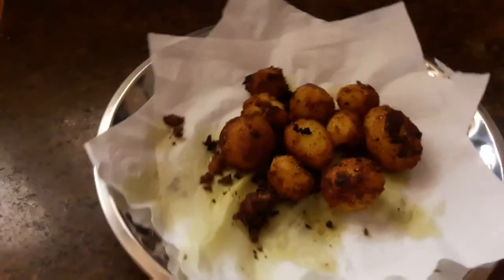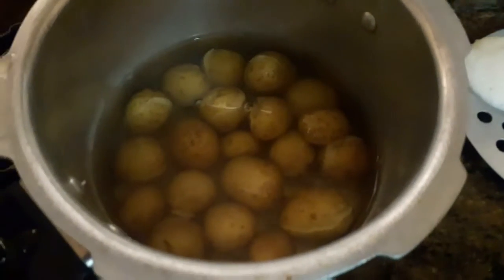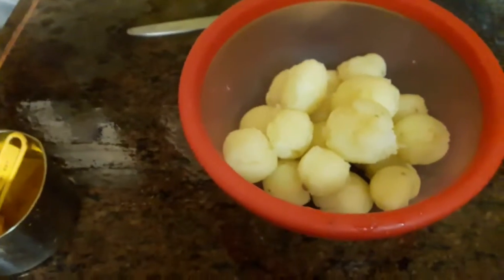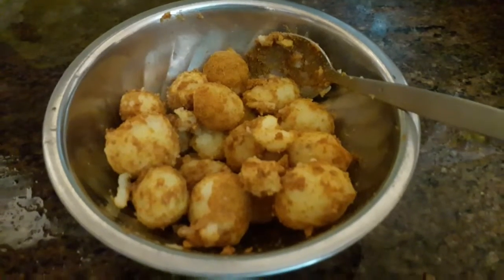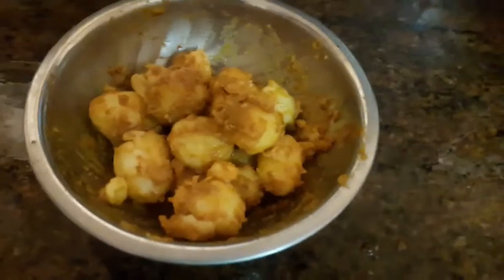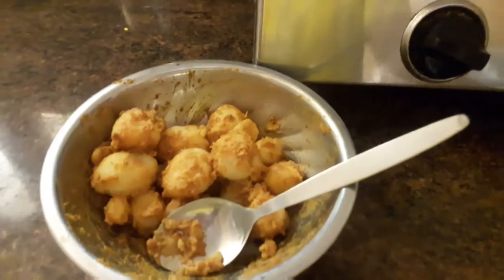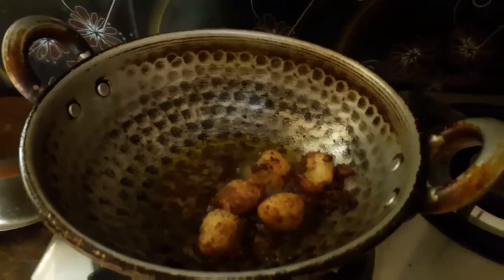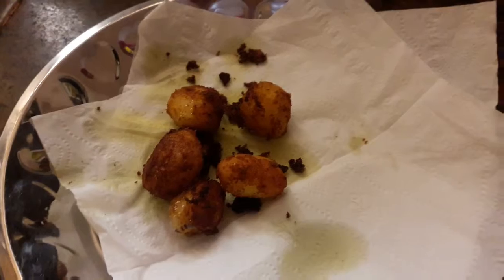BABY POTATO FRY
Ingredients Needed
To fry
Baby potatoes as u need
oil for frying
To marinate
salt as required
chilli powder 2tpsp
turmeric powder 1/4tbsp
oil 2tbsp
tamarind water 2tbsp